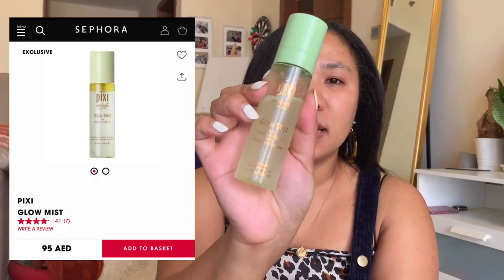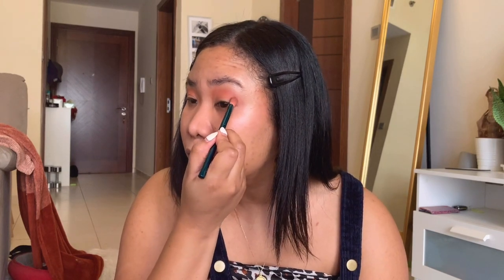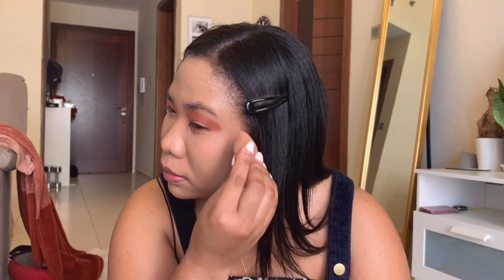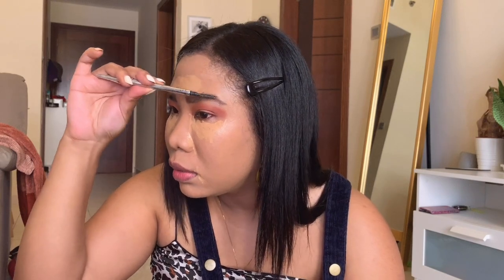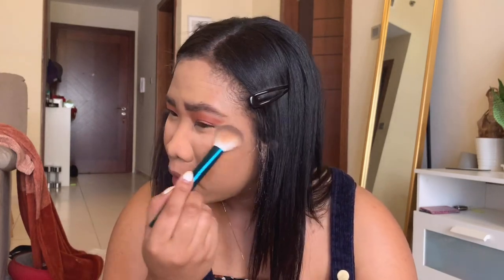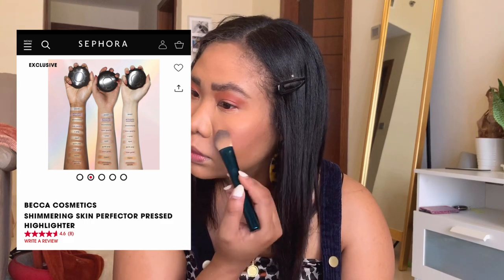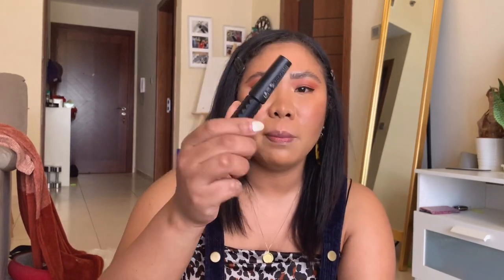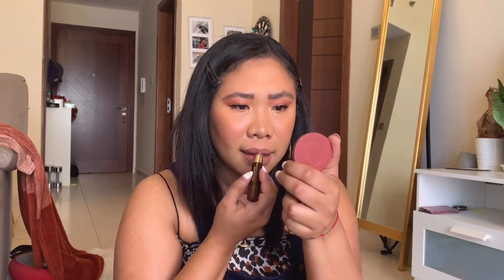CHIT CHAT GET READY WITH ME! + GIVEAWAY *Soft Glam | Missscheeelivinglife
Hello besties ✋🏽

Happy Sunday!

I hope you're feeling happy and that you are staying safe and healthy!

Most the items I used on this video are available on Sephora or Cult beauty.

Join the Giveaway on the Video. Continue watching until the end.

How to enter:

2 – Comment down your Instagram account handle on this Video (so i can find you)

Rules of the competition:

- There will be two winners
- Competition is open only for people living in the UAE or if you know people in the UAE I can give your prize to then go ahead and join
- Competition closes 10th July 2020, 8PM Dubai time
Easy Peasy. Good luck!!! 🤗

Hugs XO